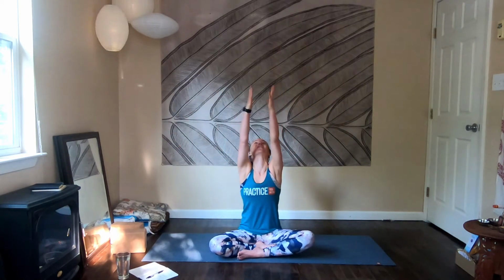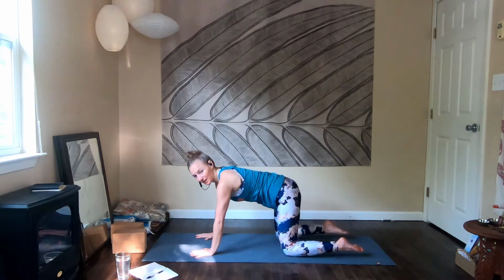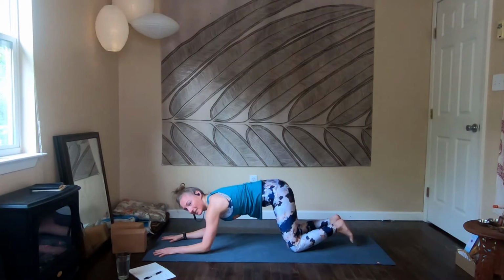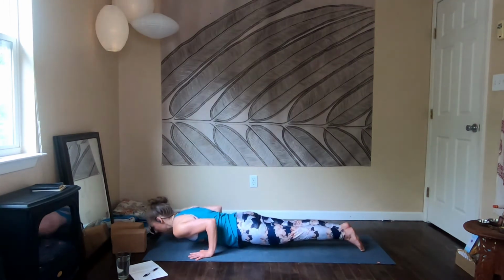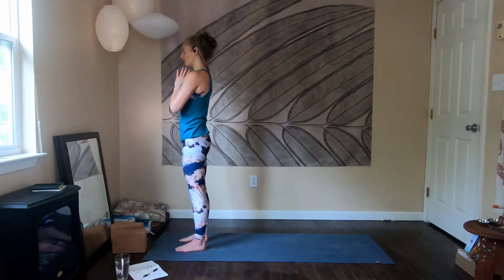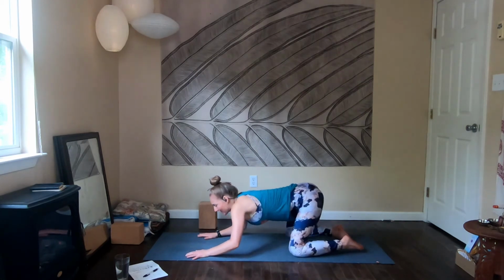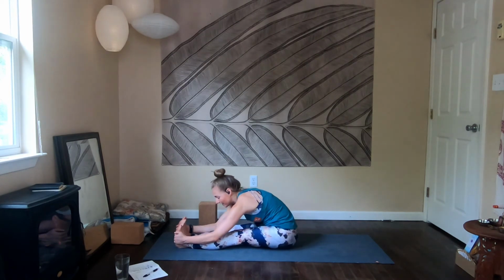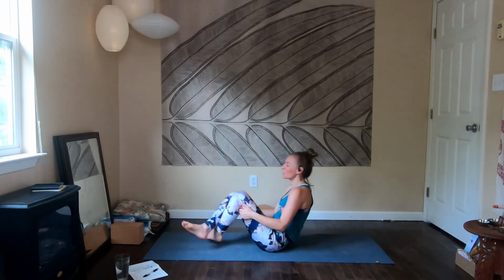ALL LEVELS YOGA - 64 minutes - Gomukhasana Hybrids + Dancer Flow - RESILIENCE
This sequence requires some mental flexibility and focus as we were guided by the concept of RESILIENCE. We did quite a few hybrid poses with Gomukhasana arms: Warrior II with gomukhasana, exalted warrior with gomukhasana, half moon with gomukhasana.

We also really worked through shoulders, chest, and upper back to prepare ourselves for Dancer pose.

The theme and focus of this class was RESILIENCE. I hope this class helps you tap into resilience and clarity.

DO GOOD THINGS!

🧘‍♀️ Facebook: Yoga with Courtney